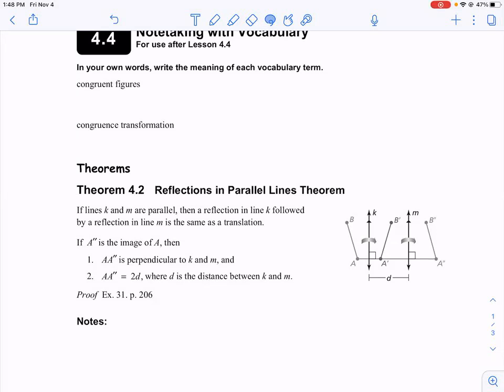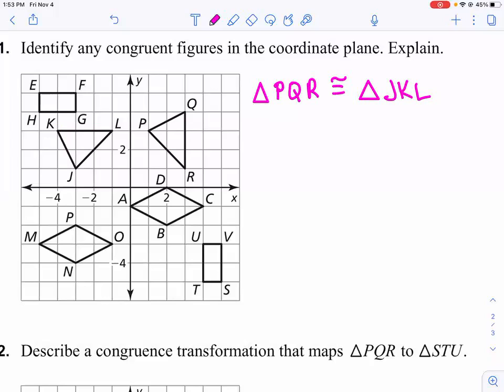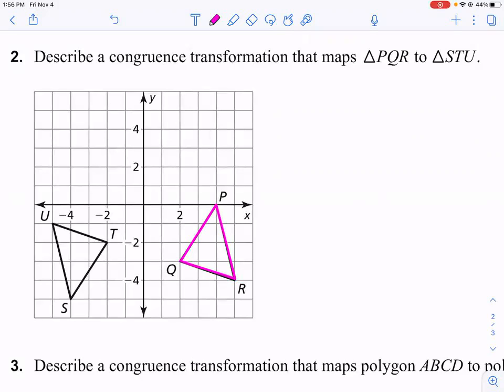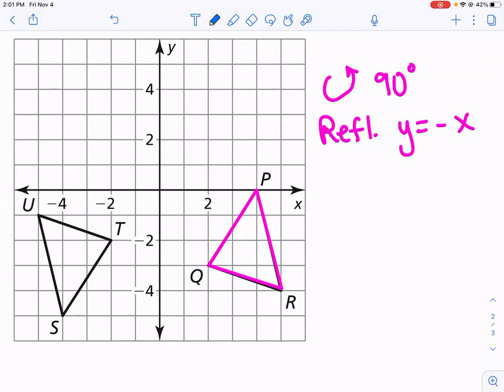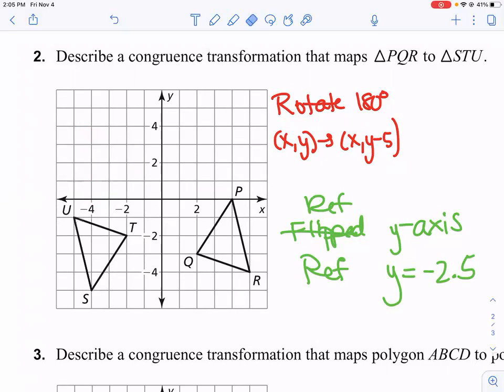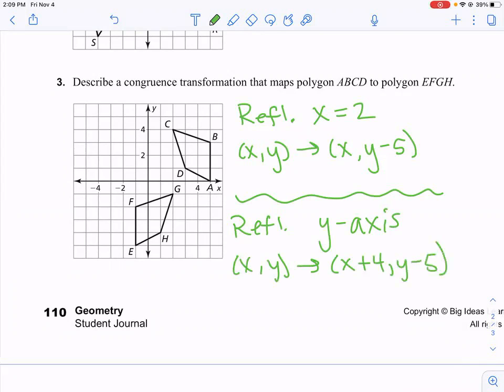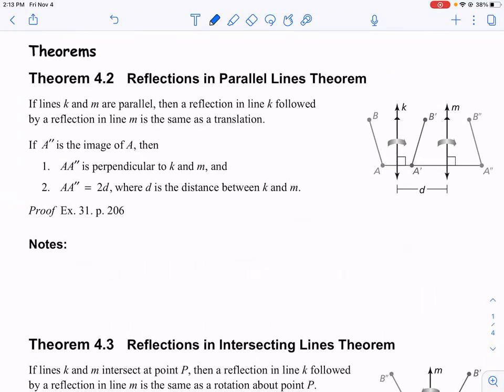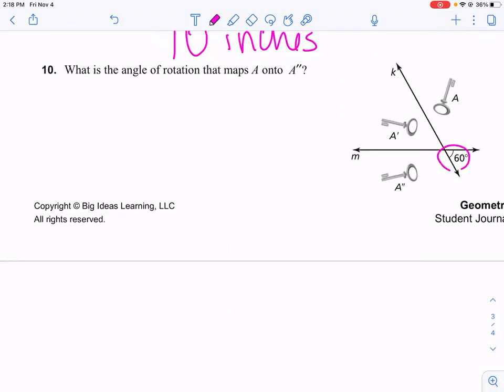4.4 Geometry (11/4/22)